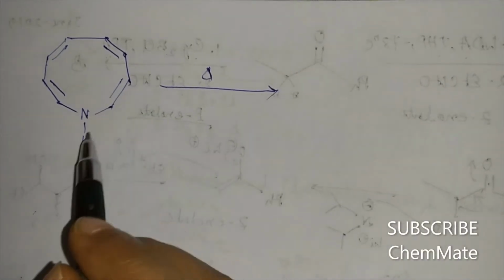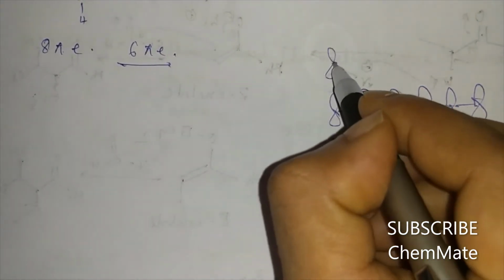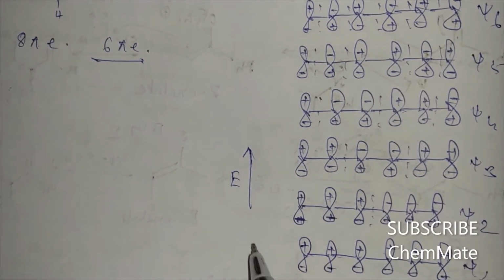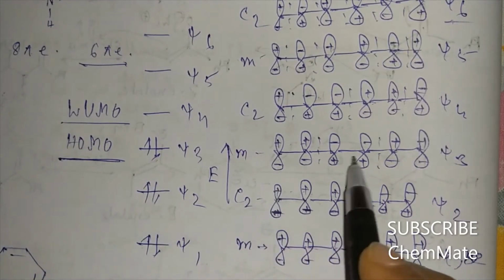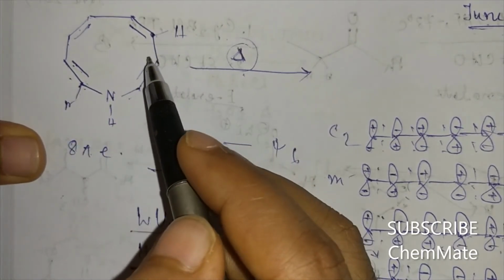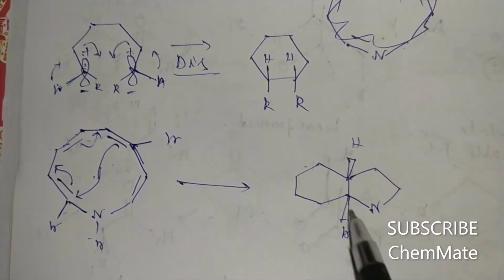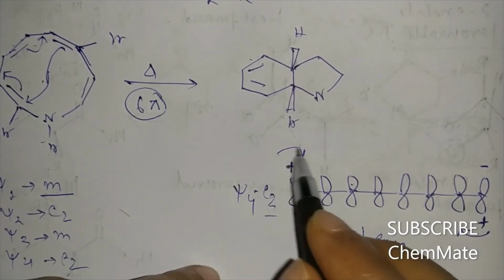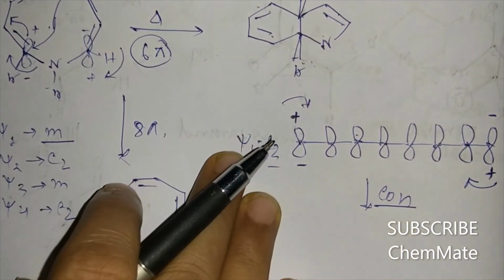ELECTROCYCLIC RING CLOSING REACTION/PERICYCLIC REACTION/REACTION MECHANISM/CONCEPT IN CHEMISTRY